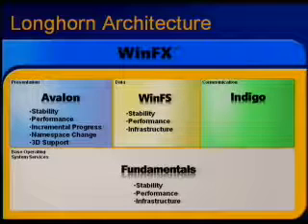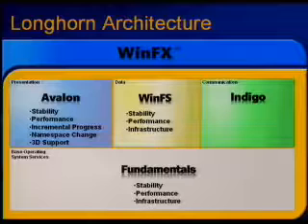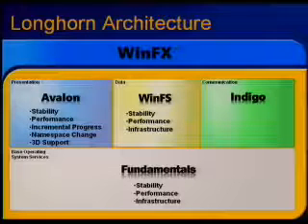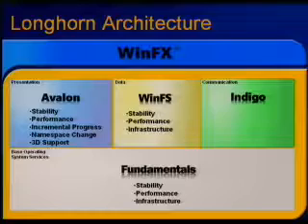Dave Massy Longhorn Presentation (May 2004)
This video was archived from Mike Taulty's Web Blog. The original description attached reads:

"The Longhorn preview build (4074) is available on MSDN for download to subscribers. In order to understand what's in this build versus what was present in the PDC build last year it's worth spending the 12 minutes or so watching Dave Massy's video which explains what has changed in between the two versions - from a quick viewing it seems that most changes here are in Avalon."